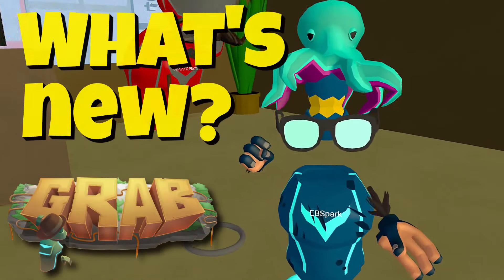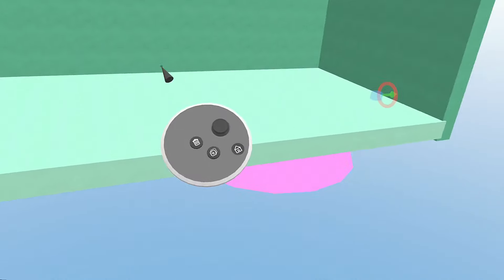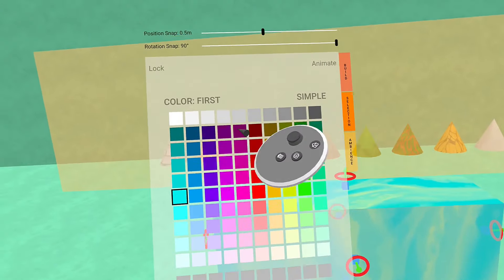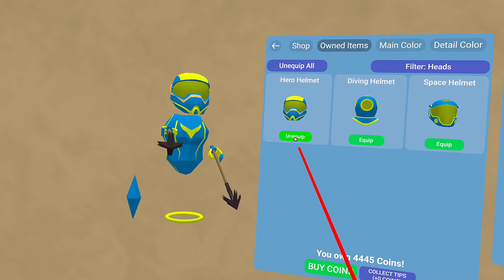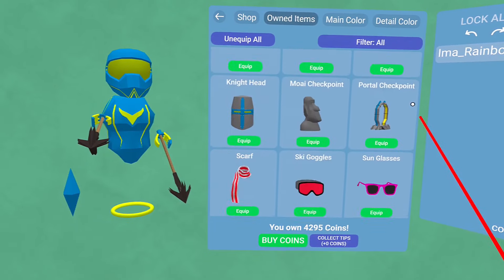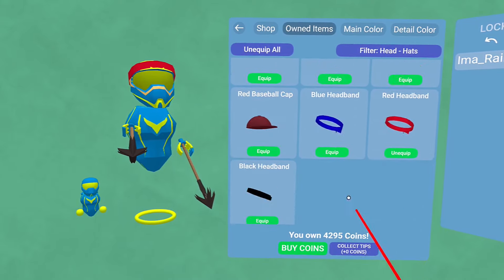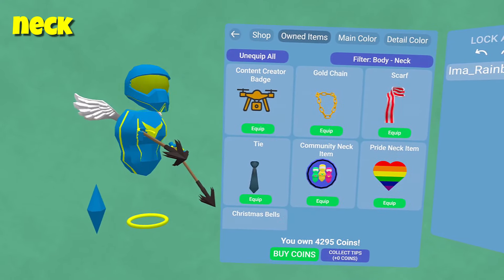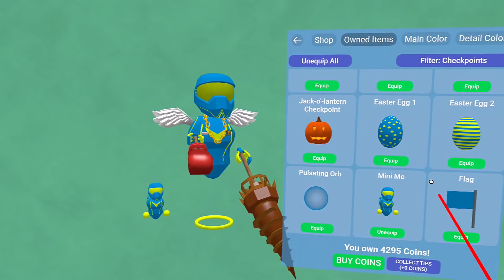Awesome GRAB Update! All the New Stuff in the Meta Release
The Full New Release of GRAB has hit the Official Meta store.  I've got the details on what's been updated, how they work and the awesome new cosmetics that're available to everyone now.

00:00 Intro
00:42 Level Editor Changes
00:50 Four Across Menu
01:00 Transparency
01:48 Cones
03:28 Advanced Color Picker
04:18 Lava Colors
05:40 Position & Rotation Snap
06:22 Character Editor & Shop Changes
07:59 Filter by Type of Item
08:41 Grapple in Each Hand?
09:22 Animated Items?
10:05 Fit Checking New Cosmetics
10:15 Rerolls
11:17 Heads
11:55 Hats
13:40 Face Items
14:10 Bodies
14:59 Monkey fit!
15:14 Backpacks
16:06 Neck
16:43 Hands
17:03 Grapples
17:56 Checkpoints

GRAB is Awesome!  Run, Slide, Climb, Jump, Grapple and Build, this game has it all!   Even better, it's Free!  GRAB is a VR multiplayer game for Quest 2 and Quest 3.

What really makes this game unique is the super easy to use editor, that lets you and your friends create your own levels together at the same time. You can drop out of the editor at any time to test.  Once you've created you own masterpiece you can publish levels for everyone else to play.

You can download GRAB from the Meta Store for Free

If you want to learn more about Grab or just hang with some interesting players-